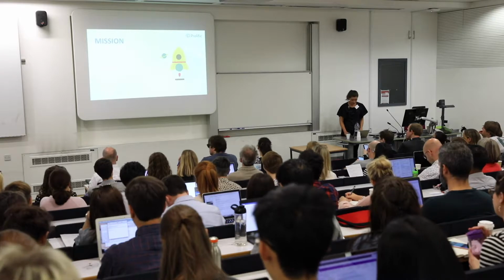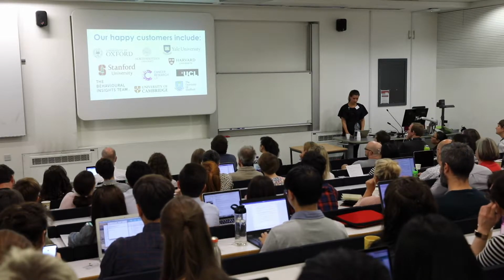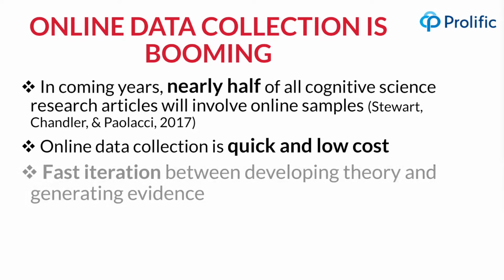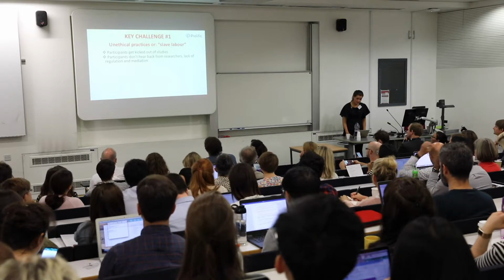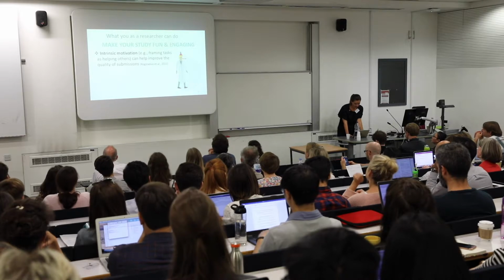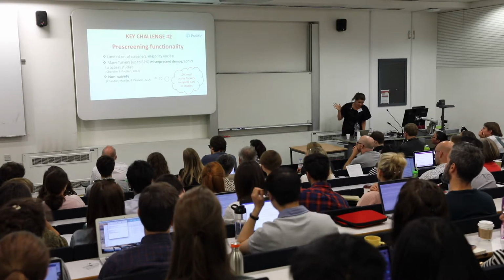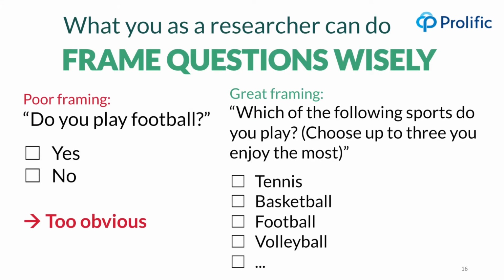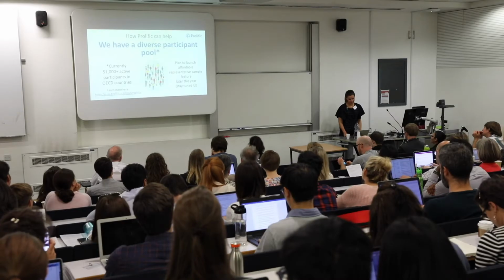BeOnline2018: Recruiting Participants for Online Studies: Challenges and Solutions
Prolific helps researchers around the world find participants for online studies. It is tailored for scientific research, highly scalable, and can flexibly allow researchers to recruit any target demographics. In this talk, cofounder Katia will discuss the varied challenges when recruiting participants online, and introduce Prolific, which offers solutions to many of these challenges. She will also discuss some differences between running lab and online studies and how to design online studies wisely in order to collect high quality data and keep participants happy. Finally, she will reflect on how the above considerations inform Prolific’s mission to make online data collection trustworthy.